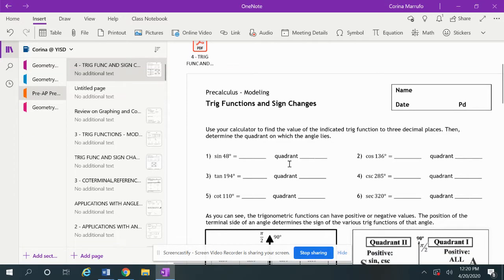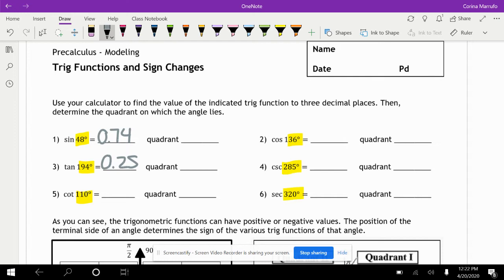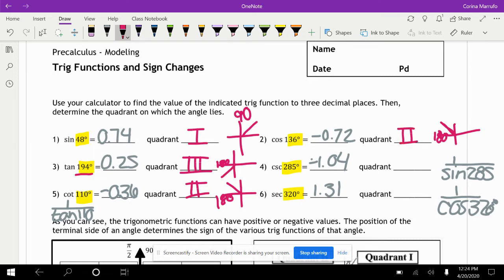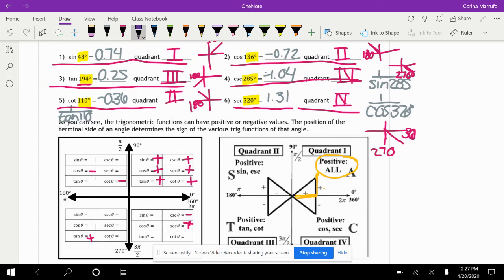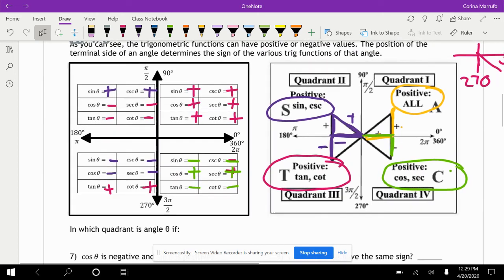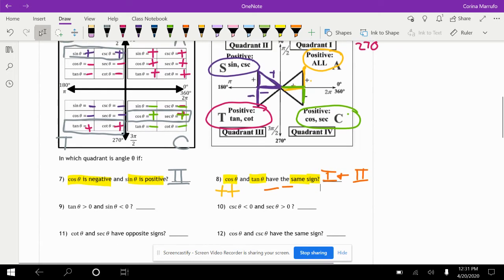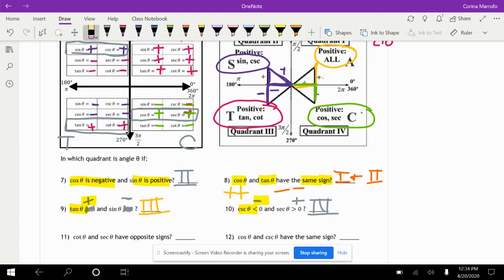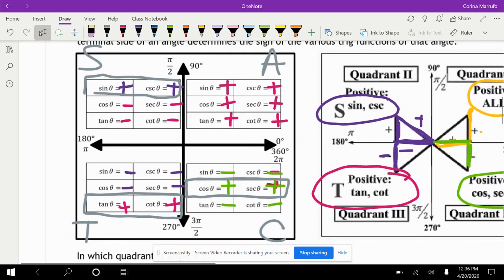Trig Functions and Sign Changes Part 1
Today we will learn how to determine the sign of the six trig functions in all four quadrants. Depending on which quadrant you are in will determine the sign of your trigonometric functions.
If you have any questions or concerns, leave them in the comments and I will reply as soon as possible!